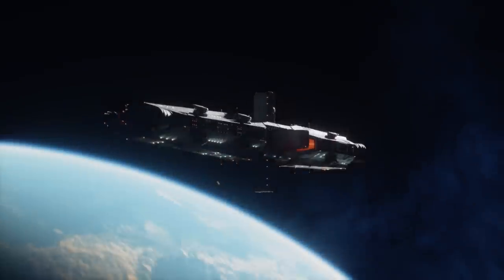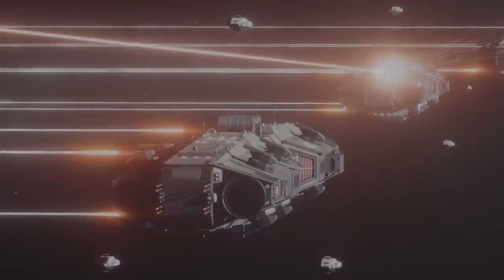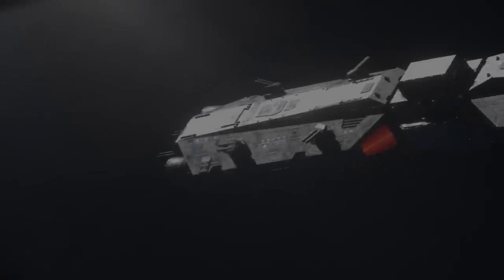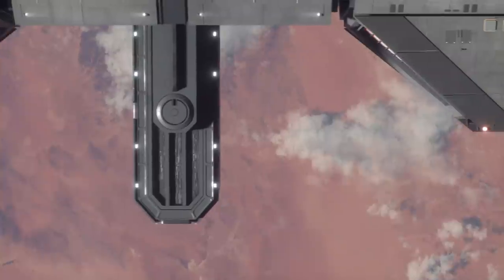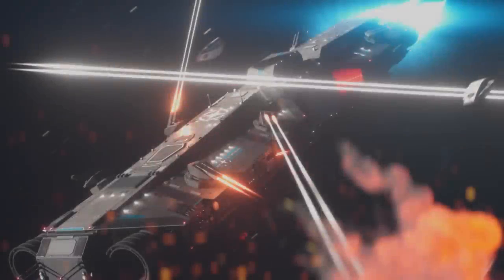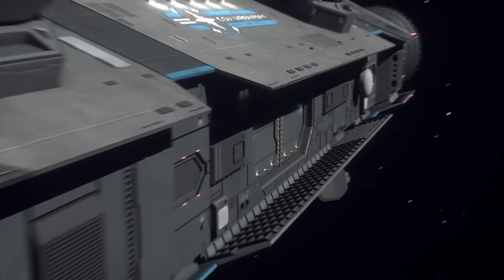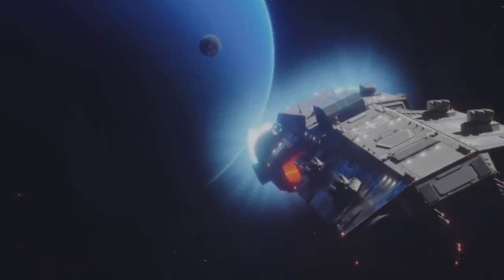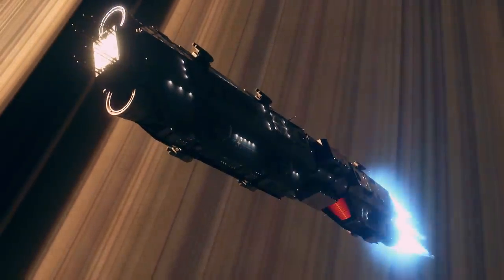Tripathia Class Third-Rate Ship of the Line | Official Ship Breakdown | The Sojourn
Shakira Shute narrates this detailed breakdown of the Tripathia Class Third-Rate Ship of the Line from TheSojourn Audio Drama, featuring 3D models by Azzecco, animated by Theo Bouvier. Video remastered from original release on Spacedock YouTube Channel.